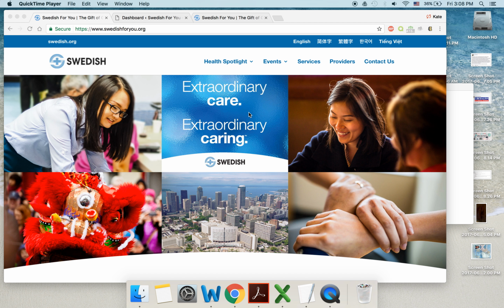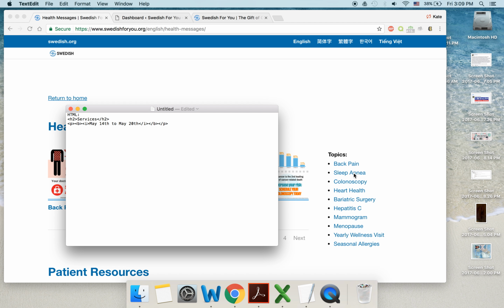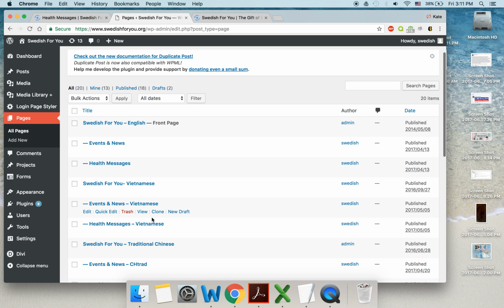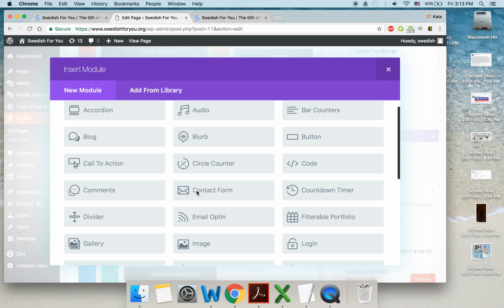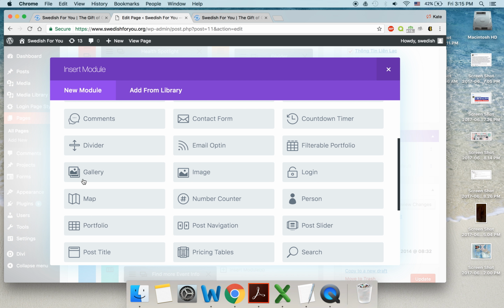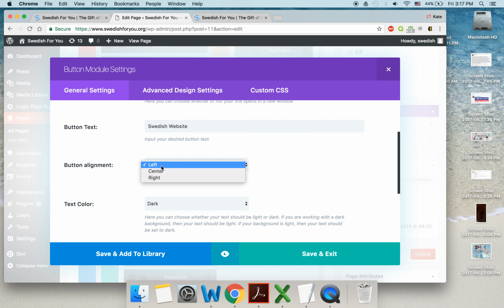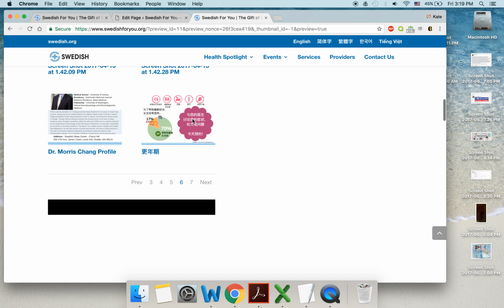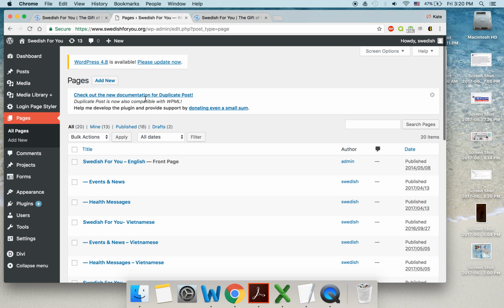How to Use Divi Builder